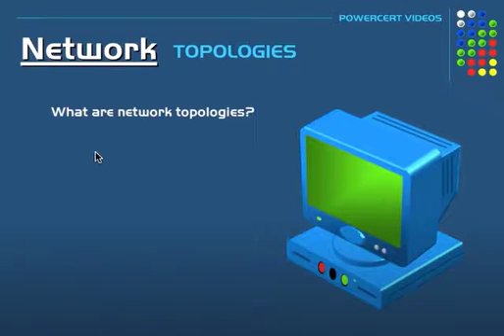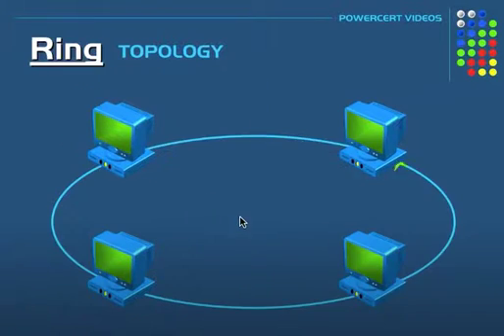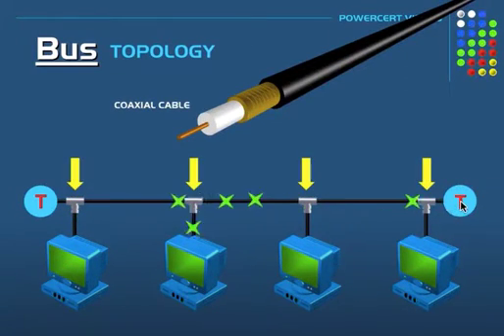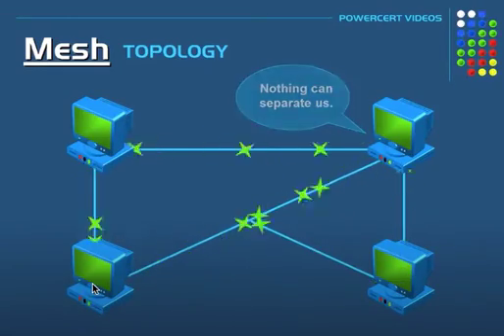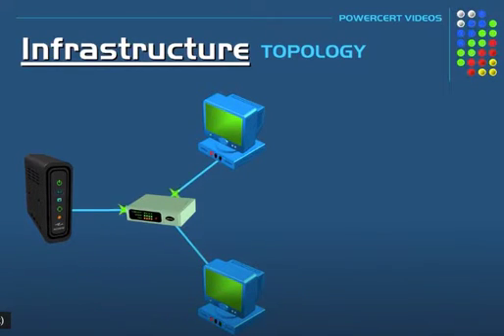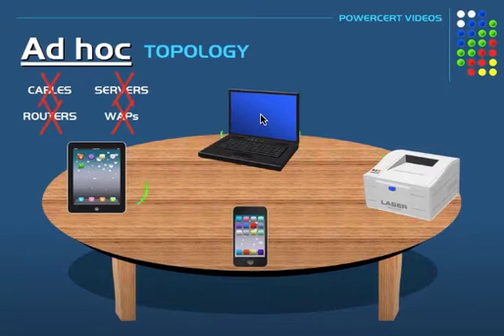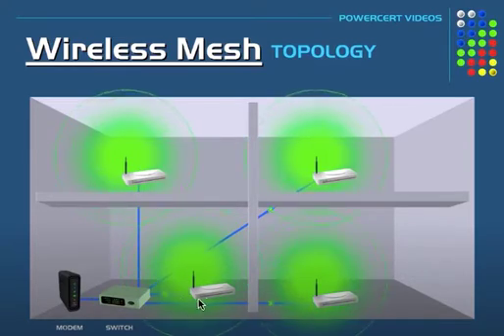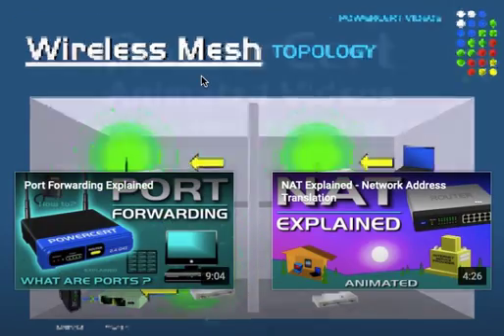Network Topology AngreeziVersion